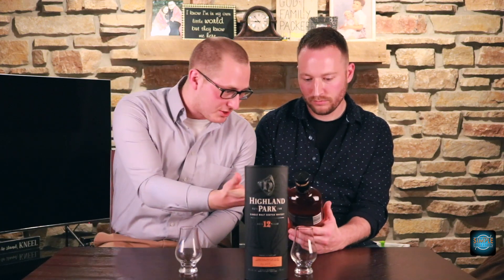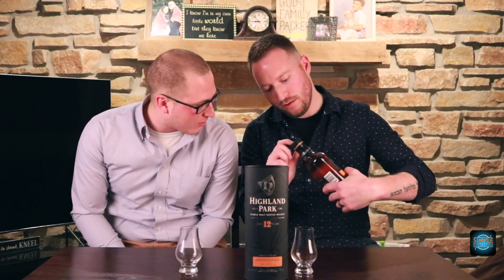EP 17: Highland Park 12 Year Scotch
Highland Park is one of the most storied distilleries out there! Today we review and discuss the Highland Park 12 Year Scotch and the abundance of flavors that it brings.